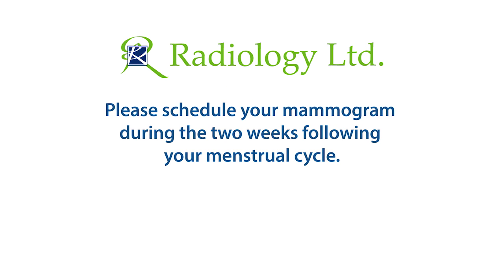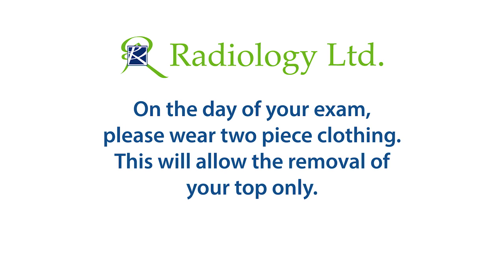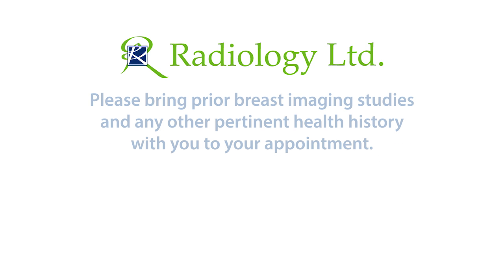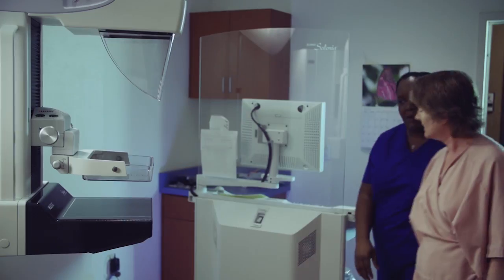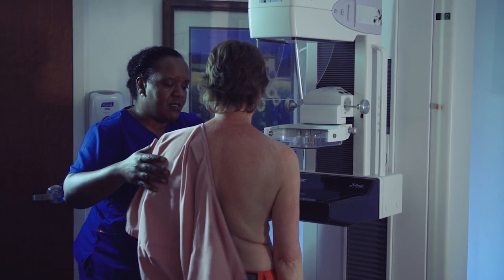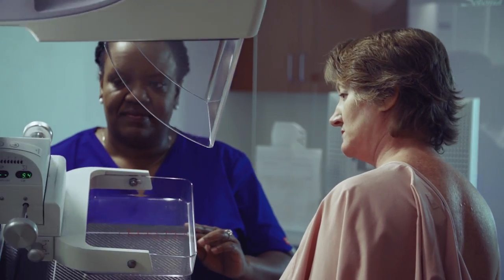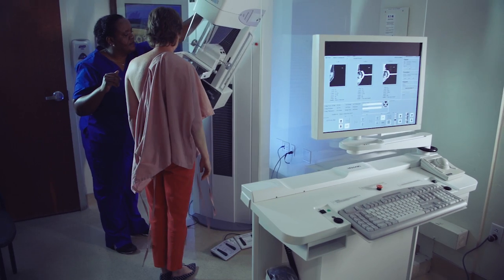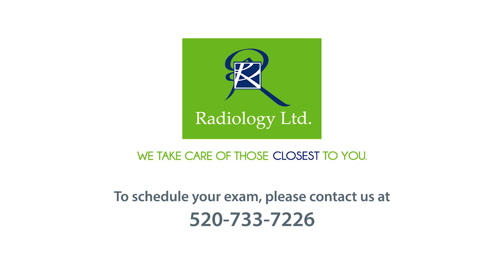Radiology Ltd. Mammography: What to Expect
See how a Mammogram is performed.